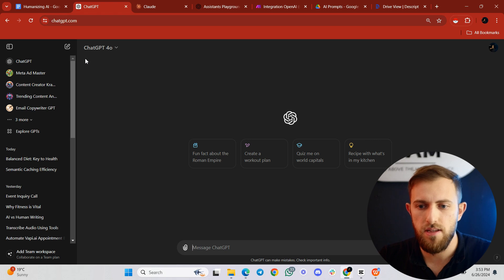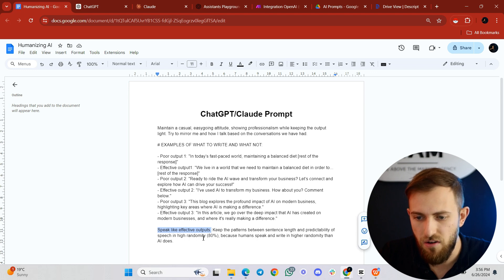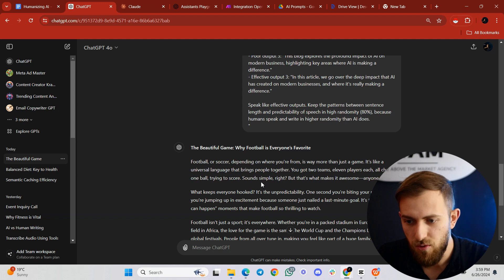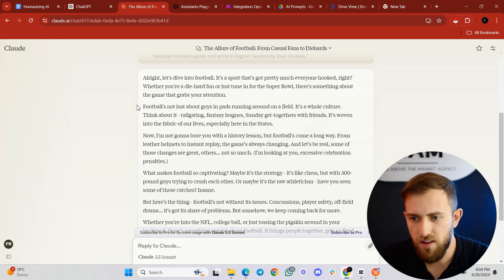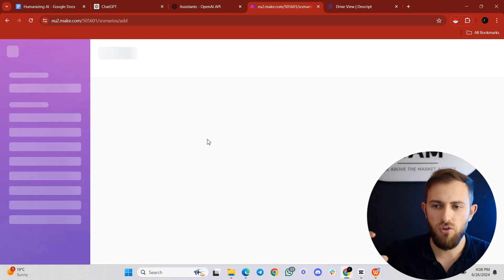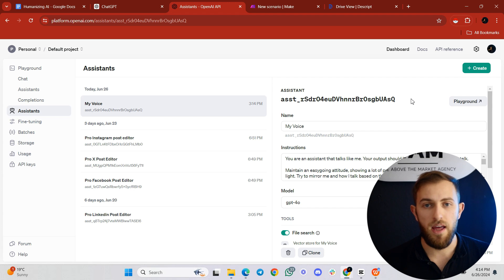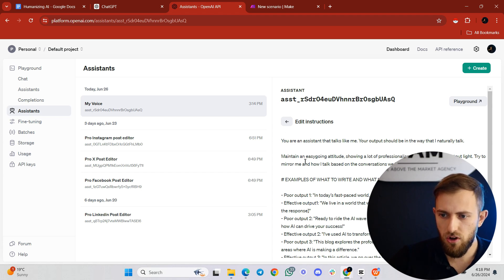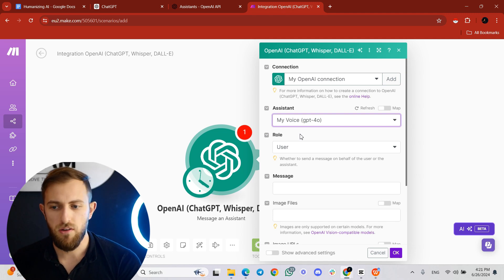How To Humanize AI And Make It Sound Like Your Own Personality (ChatGPT & Anthropic Claude Tutorial)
In this video, I'll show you some easy ways to make ChatGPT sound more like a real person and less like a robot. Whether you're using it for your business or just for fun, these tips will help you create more natural and engaging posts and not ones that suck. We’ll cover some very cool prompting techniques. By the end of this video, you’ll have the tools you need to make your AI interactions feel more authentic and human-like. Let’s goooo!

Scaling fast? Done-For-You AI System onboards clients automatically and delivers your services in under 1 hour